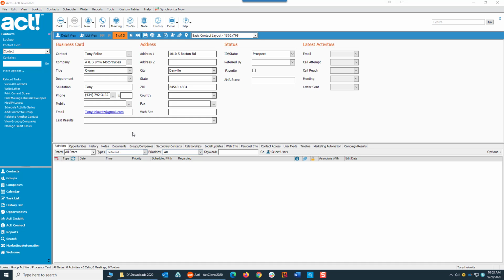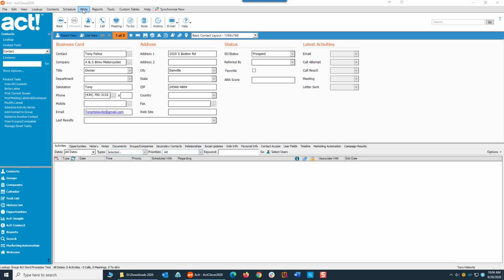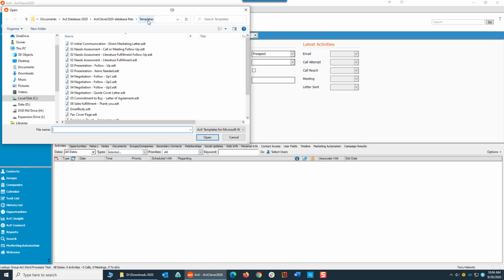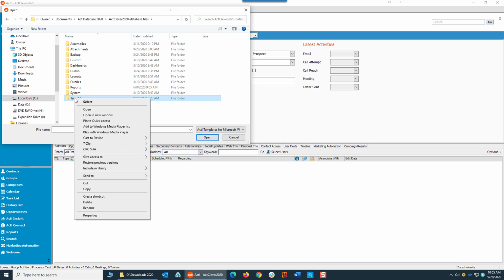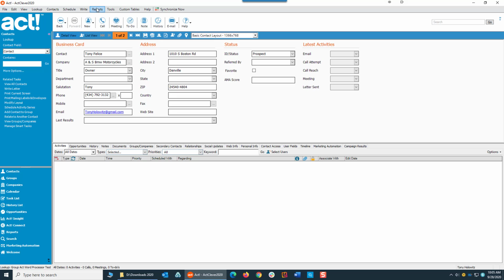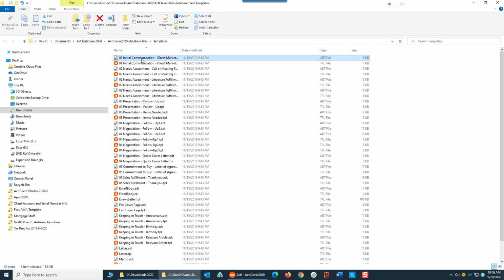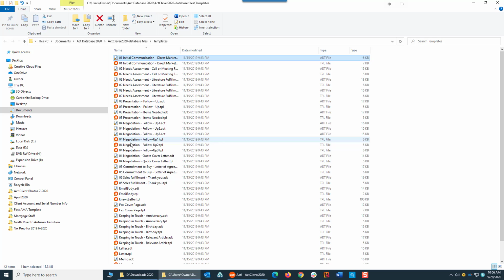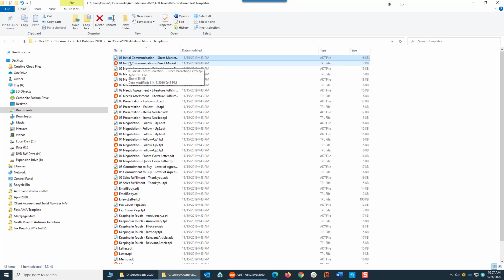Act and Microsoft Word Issues 2020 Part 3: Transition to Act Word Processor